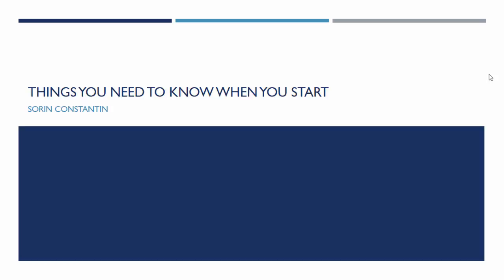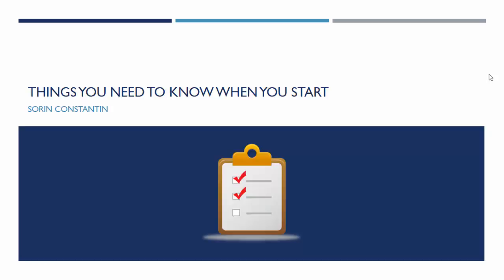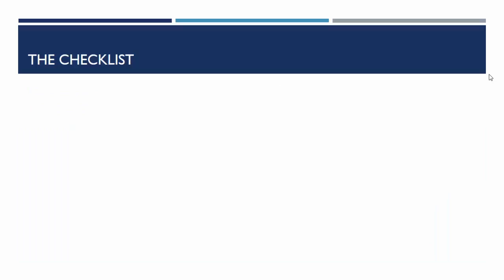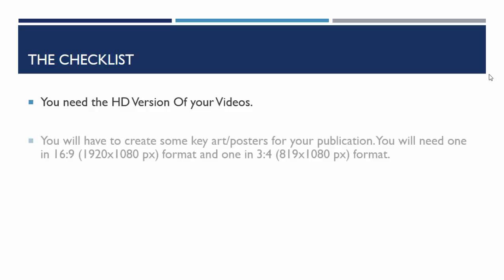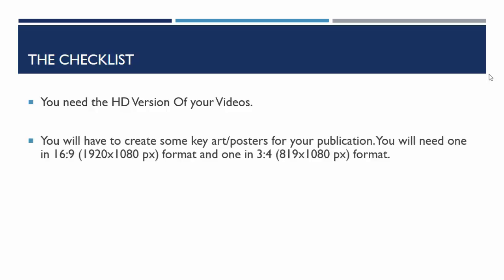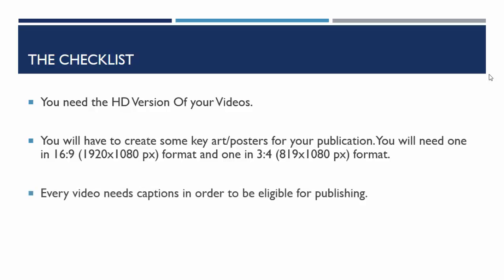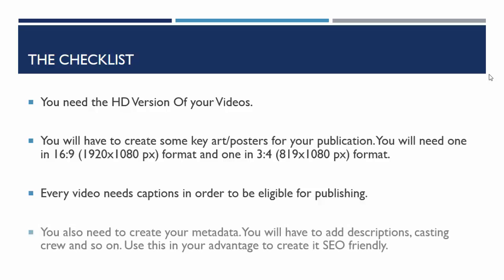Things You Need To Know When Starting - Lecture 3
With this video course you will learn how to easily monetize your own video content by uploading to Amazon Video Direct, Amazon's new video platform.

Thanks to Amazon Video Direct, you can now turn your existing or new videos into an ongoing, passive income stream and drive traffic to your website. Not only could you reach up to 56 million Amazon Prime users on their TV screens, but your reach could even extend to up to 250 million Amazon users, right on the Amazon website itself!

Here’s what you’re going to discover inside this detailed, step-by-step course:
• The benefits of uploading your videos to Amazon Video Direct
• How to upload your videos, in easy, step-by-step tutorials
• How to easily create thumbnail graphics for your Amazon videos
• How to easily create closed caption files for your Amazon videos
• The correct formats for your videos
• How to easily convert existing videos into the correct formats
• How to make money by using a variety of marketing strategies